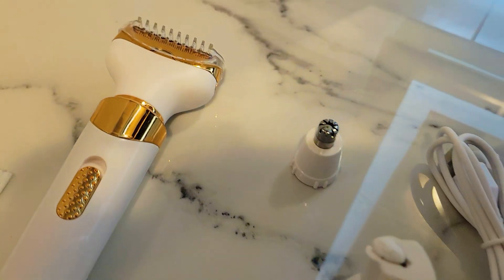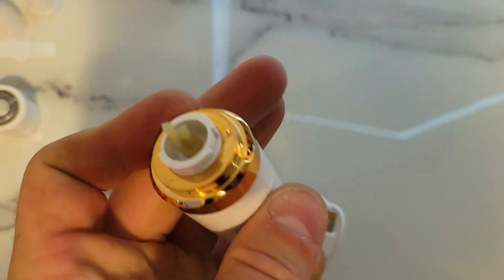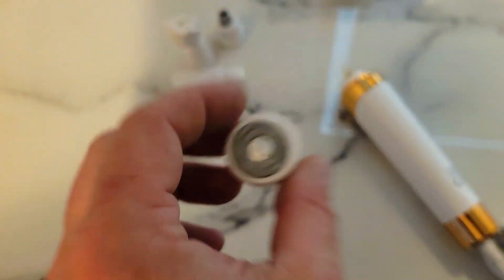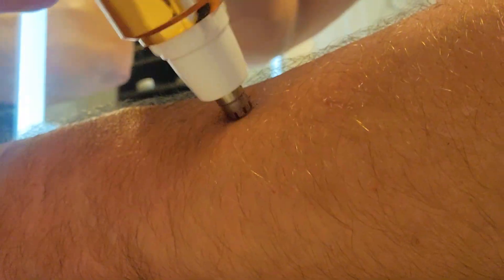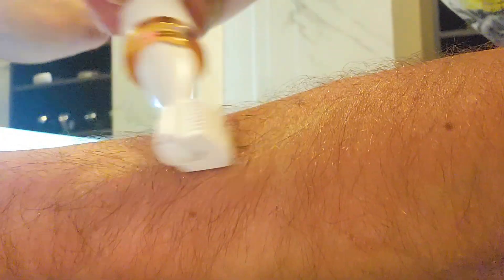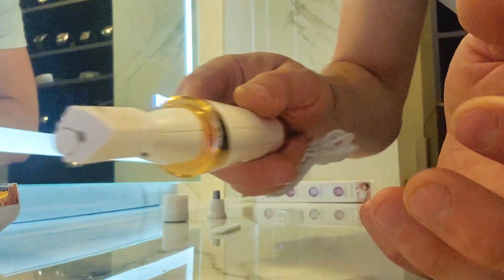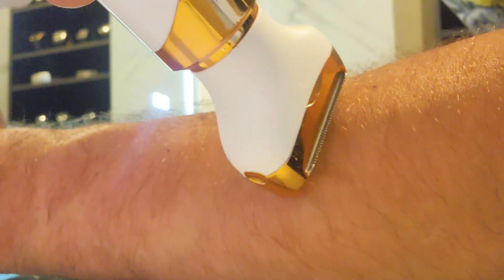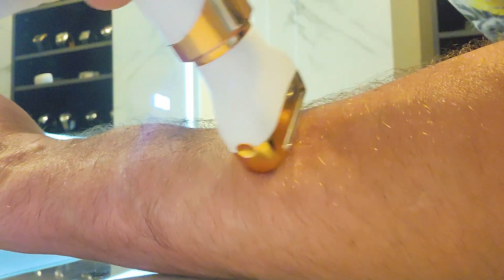4-in-1 Trimmer - Best Manscaping trimmer, Beard Trimmer, Bikini razor, Nose Trimmer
- Multifunction 4-in-1 Trimmer - Manscaping trimmer, Beard Trimmer, Brow and Line Shaver, Bikini razor, Nose Trimmer in one. This 4 In 1 Portable Electric Shaver for Women and Men has 4 interchangeable heads providing you with an all-around smooth experience shaving without leaving any residue. Whether you're Manscaping, need a Beard Trimmer, Bikini razor or a Nose Trimmer. This Wet and Dry Waterproof Electric Shaver is waterproof safe for showering. The floating blade mesh protects your skin, allowing you to trim painlessly and achieve safe veneer use without leaving scratches, cuts or irritation. USB Rechargeable and Portable you get a full hour of continuous use. Delicate and compact, it can easily fit in a cosmetic bag or handbag, portable and cordless, perfect for travel and trip.